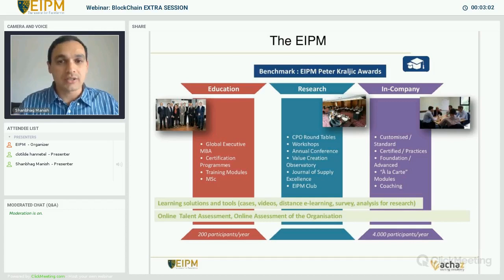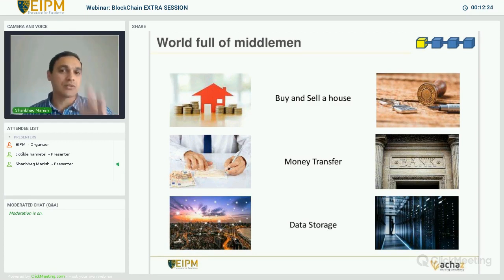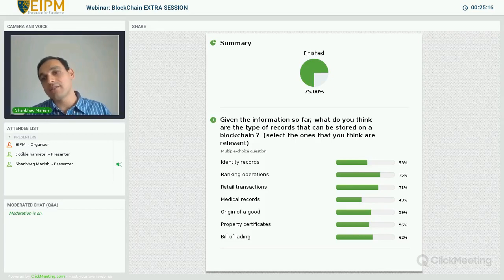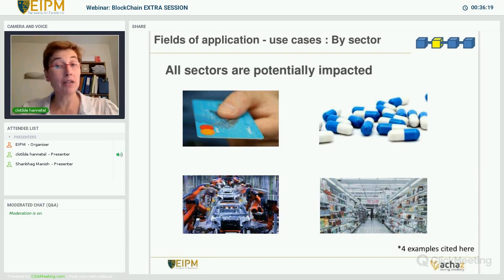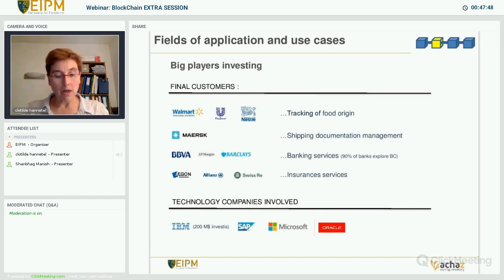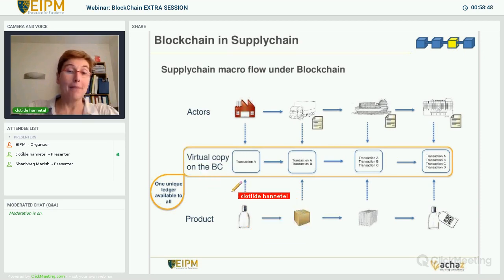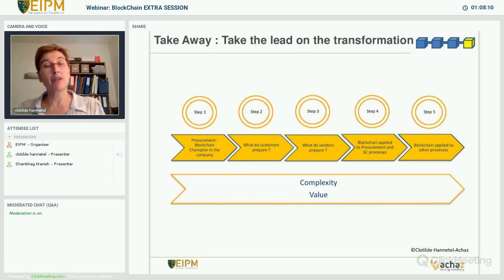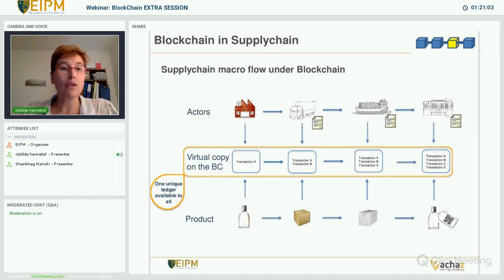EIPM Webinar: BlockChain in Supply Chain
BlockChain in Supply Chain

Have you heard the buzz about BlockChain?
If not, you must be living on another planet!

With the growing popularity, understanding, misunderstanding, appreciation and apprehension about BlockChain, this webinar aims to explain the basics of BlockChain technology and what the technology holds in store for the Supply Chain function and Supply Chain professionals.

It’ll also look at how BlockChain will transform business models and processes.
Thus, there is certainly an opportunity to take the lead on those transformations.